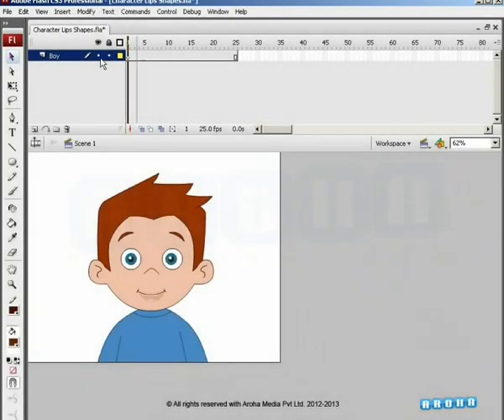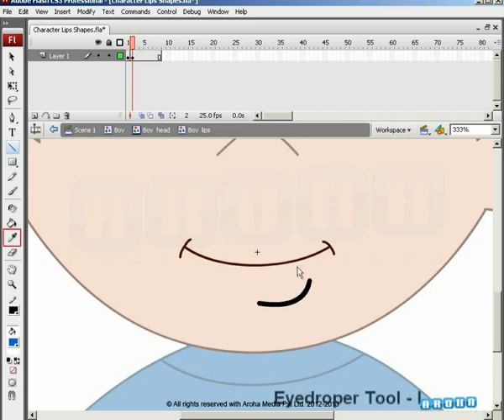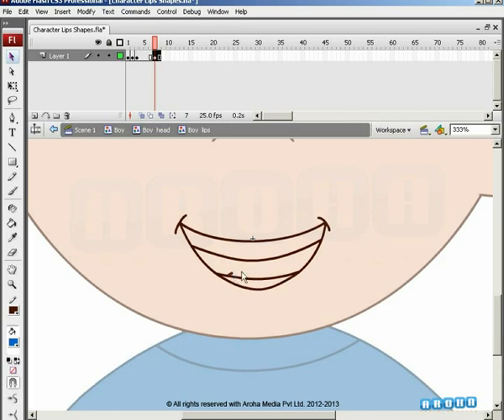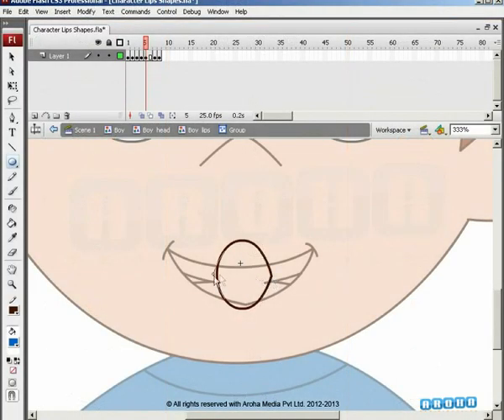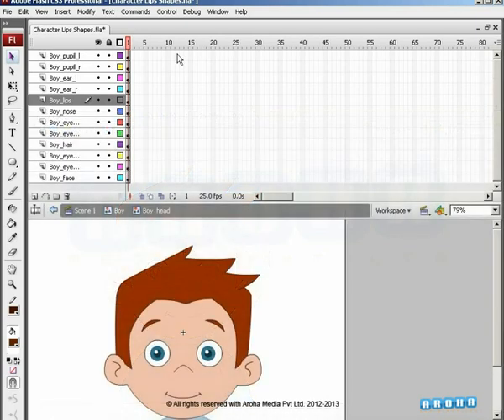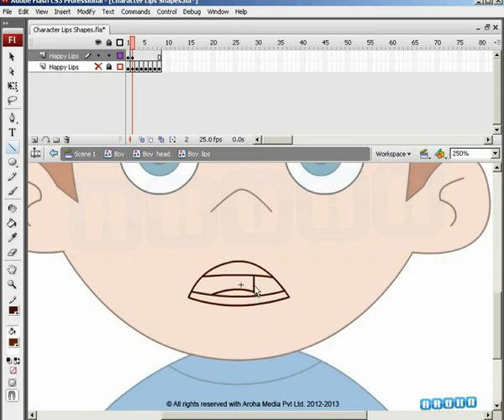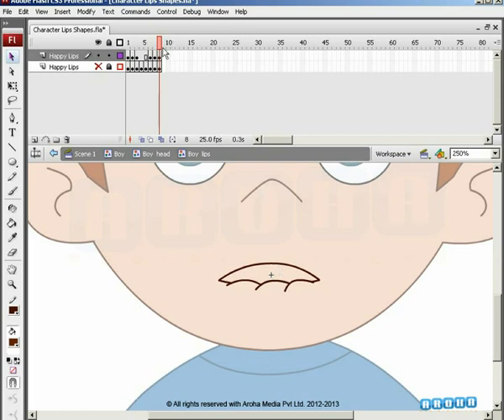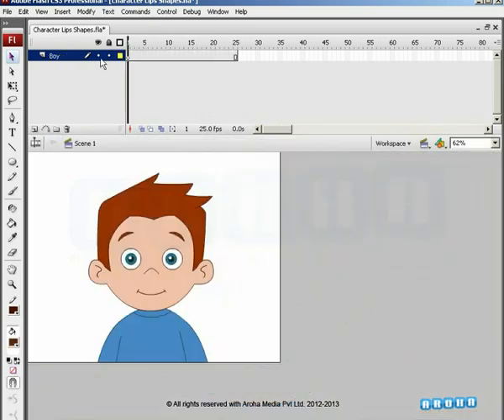Adobe Flash Tutorial - Draw Character Lips